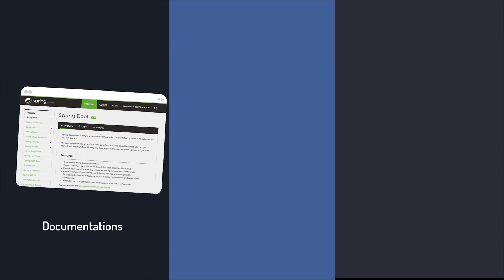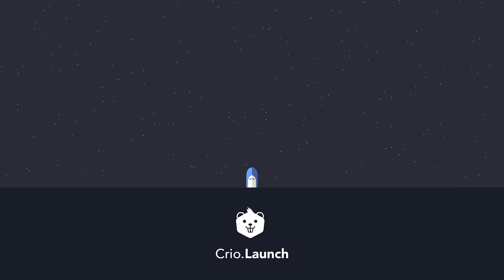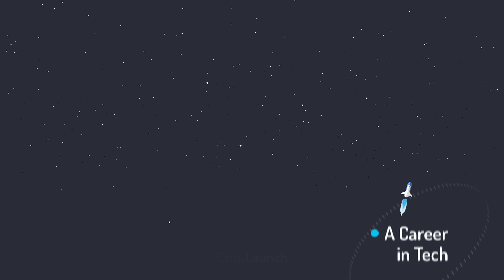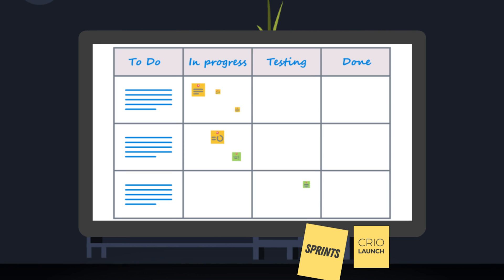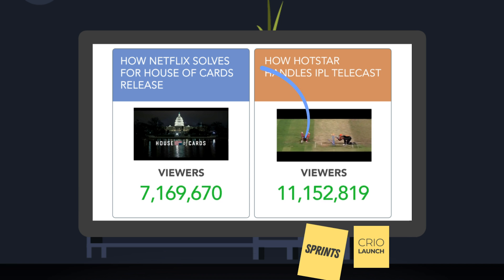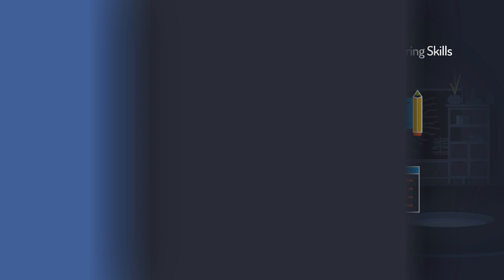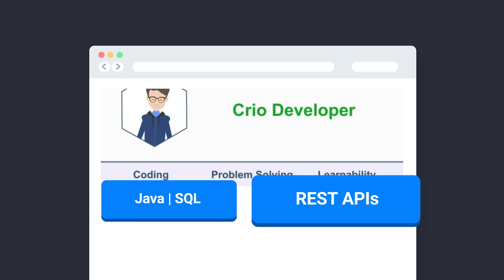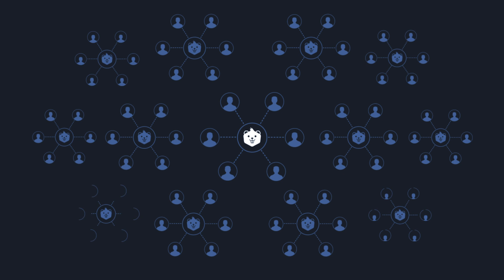Crio Launch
Get work-like experience and launch your career in tech.

With Crio Launch, Build real software products to learn the right skills, the applied way.And yes! You pay nothing, your effort is the only investment